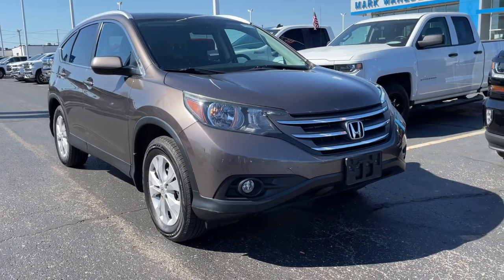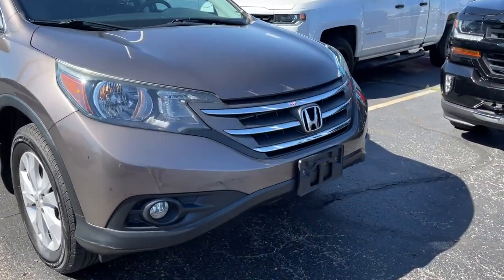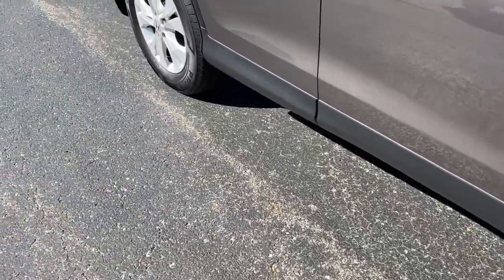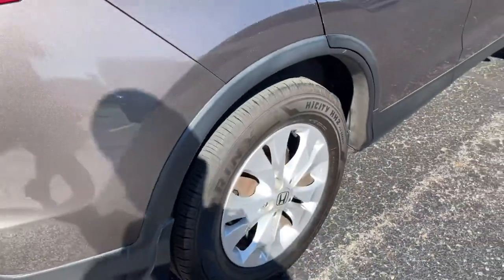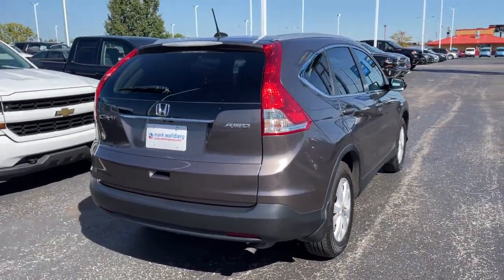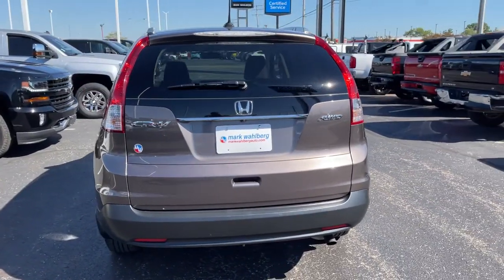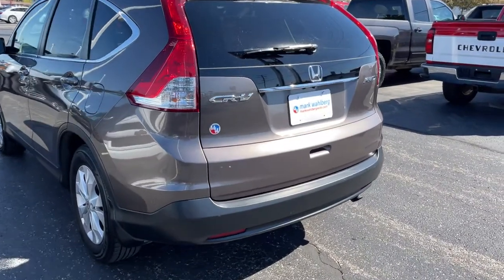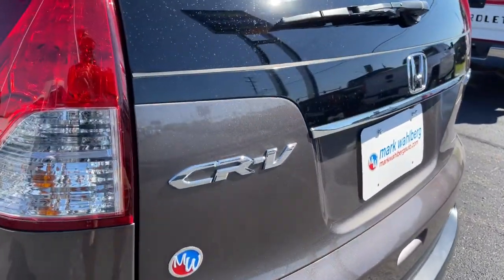2014 Honda CR-V Columbus, London, Springfield, Hilliard, Dublin, OH PCT288552A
Used 2014 Honda CR-V available in Columbus, Ohio at Mark Wahlberg Chevrolet. Servicing the London, Springfield, Hilliard, Dublin, OH area.

Clean CARFAX. AWD.brbrbrHonda CR-V 2014 4D Sport Utility 2.4L I4 DOHC 16V i-VTECbrbrReviews:br * Abundant passenger and cargo room; good fuel economy; user-friendly controls; ample standard tech features; strong crash test scores. Source: Edmundsbr * The 2014 Honda CR-V is as comfortable mushing through unplowed streets as it is circling the flea market ready to haul home some vintage antiques. Excellent fuel economy, a very reasonable price, and a near flawless repair record should seal the deal. Source: KBB.combr * The 2014 Honda CR-V has a modern aerodynamic look, with sweeping lines, exciting body sculpting, and a dramatic profile. It has enough attitude and ability to get you around town and then tackle the open road and the great outdoors. The CR-V comes equipped with a 2.4-Liter i-VTEC 4-Cylinder engine with 185 Horsepower and a 5-Speed Automatic Transmission. It has a rigid unit-body structure, coupled with taut suspension tuning, which give it impressive handling characteristics. For ultimate 4-season security, the 2014 CR-V is available with Honda's Real Time All-Wheel Drive with Intelligent Control System that smoothes out initial acceleration and can transfer up to 100 percent of torque to the rear wheels if necessary. The CR-V is very fuel-efficient and can get up to an EPA estimated 31 MPG Highway when in two-wheel drive. Hit the green ECON button, and the vehicle makes adjustments to its systems so they can be more efficient. Then you get feedback as you drive from Eco Assist to let you know how efficient your driving is. Honda has placed bars around the speedometer, and the longer you keep them in the green, the farther you can go on a tank of gas. The 5-passenger CR-V remains modestly sized on the outside, but is extremely roomy inside, with a rear seat that accommodates adults and a proper-sized cargo area. Special attention is paid to driver comfort, with supportive front seats that flank an accommodating center console punctuated by two big cup holders. A large covered center stow bin houses USB and auxiliary inputs as well as a 12-volt power point. Finally, its large single-piece liftgate, coupled with a significantly lower lift-over height, eases loading and unloading chores. Check out the 2014 Honda CR-V Today! Source: The Manufacturer SummarybrbrbrPURE PRICED FOR A QUICK SALE! All vehicles come with a complete safety inspection, full detail, 1 FREE OIL CHANGE, free 100 point inspection, FREE TANK OF GAS with delivery of this vehicle. Price does not include tax, title, and license or dealer fee. Vehicle located at Mark Wahlberg Chevrolet. INTERESTED, BUT NOT READY YET? That is okay... we never want to rush you at Mark Wahlberg Chevrolet. SAVE THIS VEHICLE to your MyAutoTrader. You will be updated of any future price savings and specials. It is real simple... Click SAVE THIS CAR above the main vehicle photo on the right or look for the star. SIGNING UP IS FREE: At the top right corner of this page, LOOK for the MyAutoTrader logo. Click SIGN UP and you are in...YOU CAN THANK US LATER, BY BUYING YOUR NEXT VEHICLE AT MARK WAHLBERG CHEVROLET!brbrAwards:br * 2014 KBB.com Brand Image AwardsbrKelley Blue Book Brand Image Awards are based on the Brand Watch(tm) study from Kelley Blue Book Market Intelligence. Award calculated among non-luxury shoppers.  Kelley Blue Book is a registered trademark of Kelley Blue Book Co., Inc.